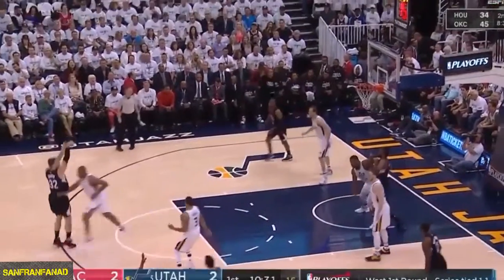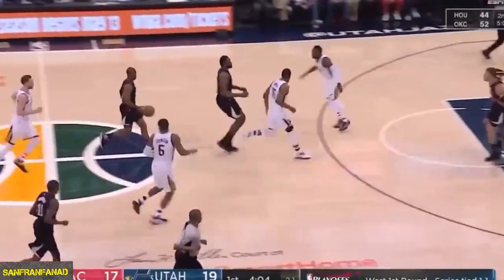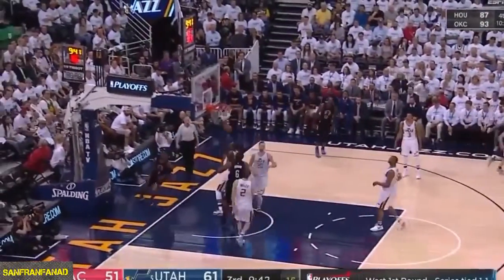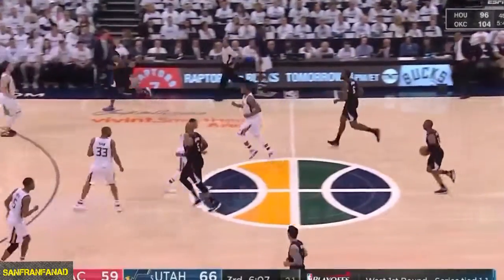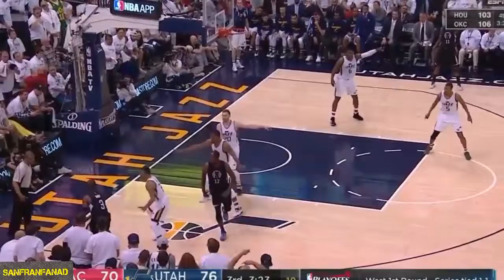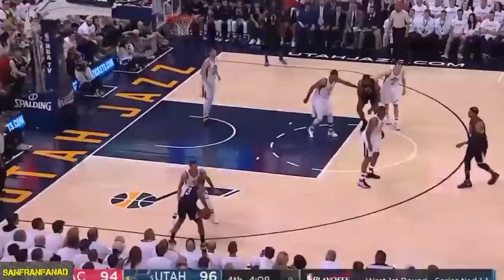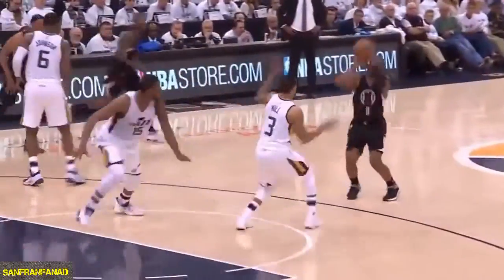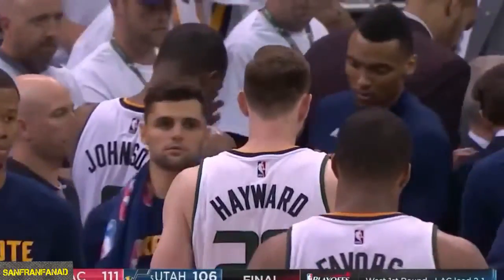Chris Paul at Jazz (2017 - Game 3) - 34 Pts, 10 Assists, 7 Rebs, 2 Stls, 12-22 FGM!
For More NBA - Best Games, Plays, Highlights & Moments from a variety of players see: